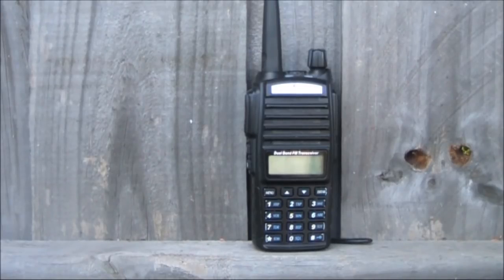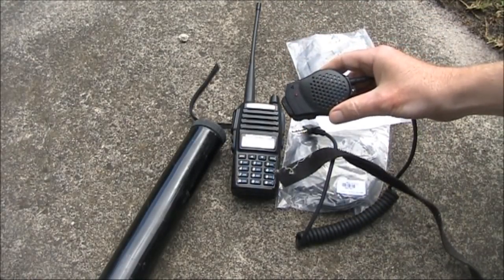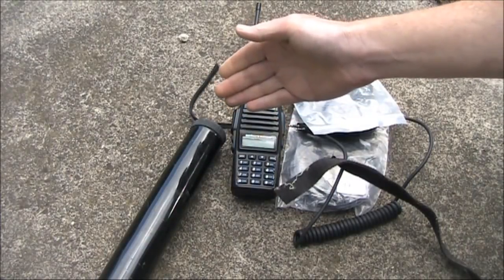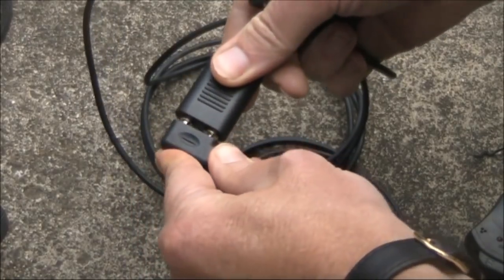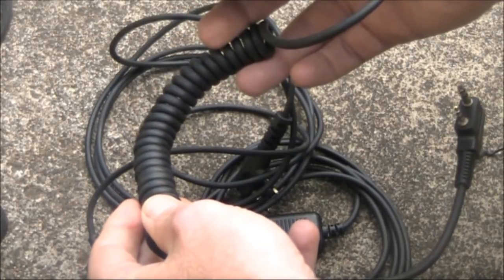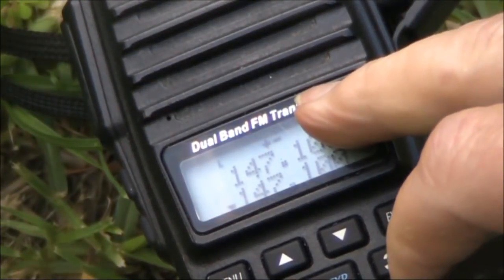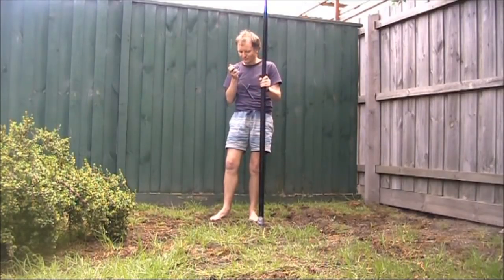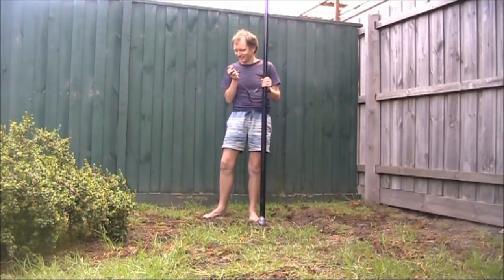Raise your handheld. Raise your signal.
Putting your handheld 2m, 70cm, CB or FRS transceiver on a pole can greatly improve signals on transmit and receive.  Here's some ideas on how to do it.

Don't have a Baofeng?